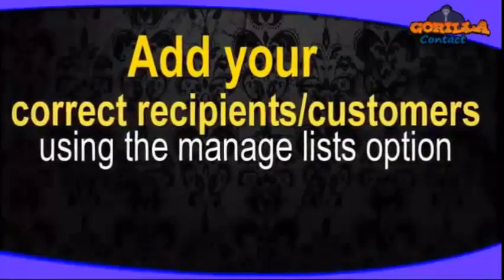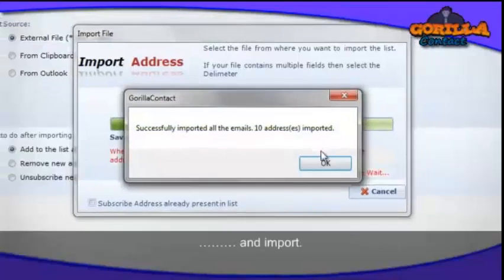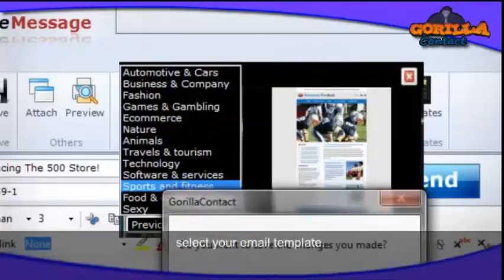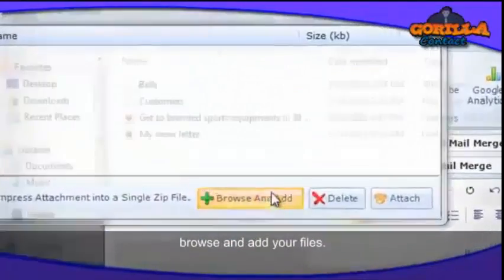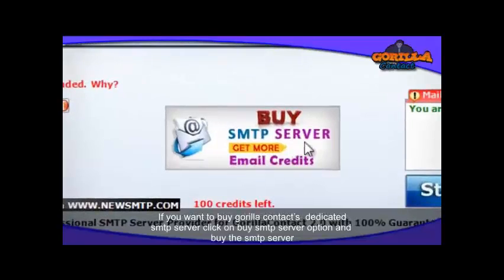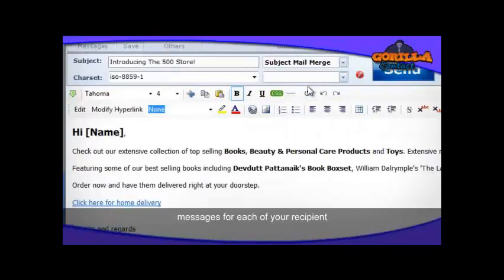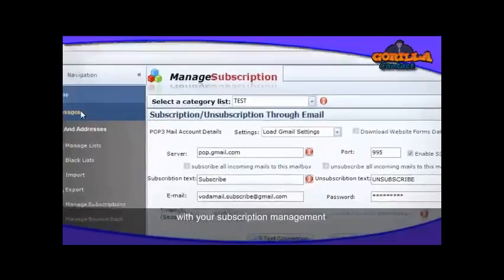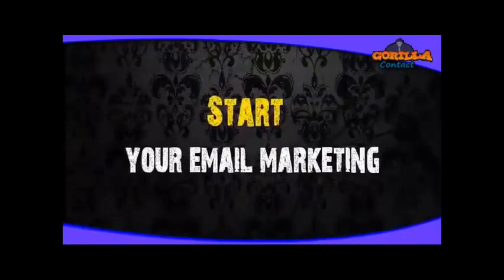Email marketing Software